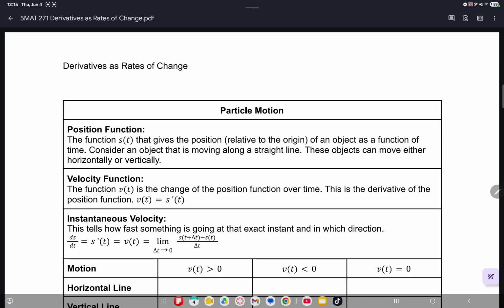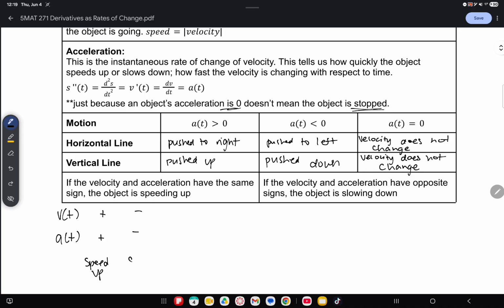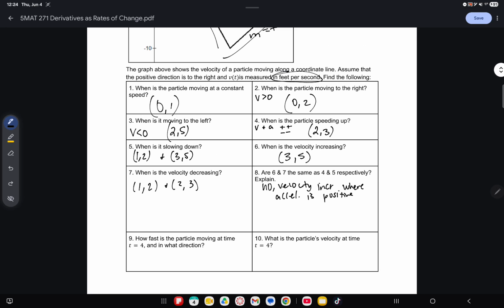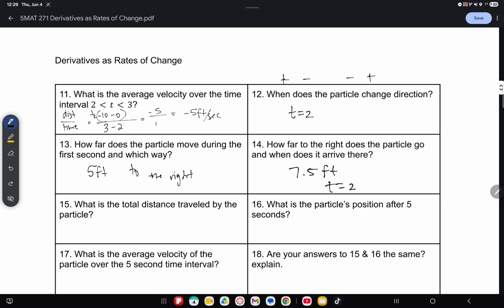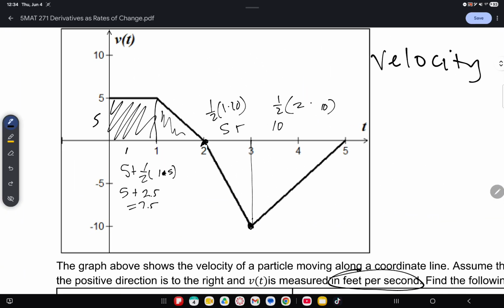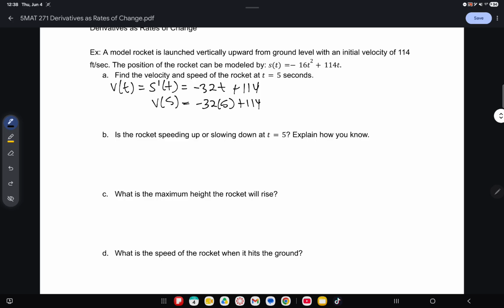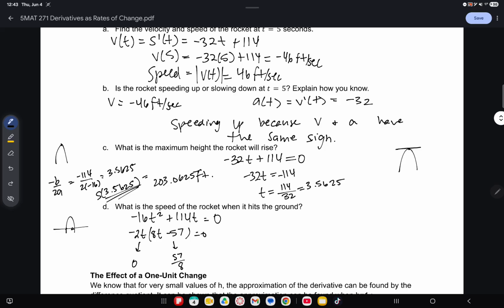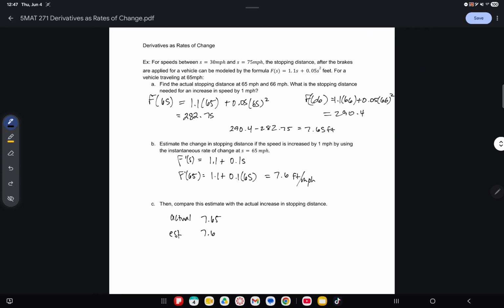MAT 271 Calculus 1: Derivatives as Rates of Change